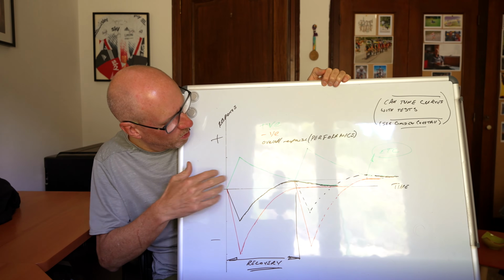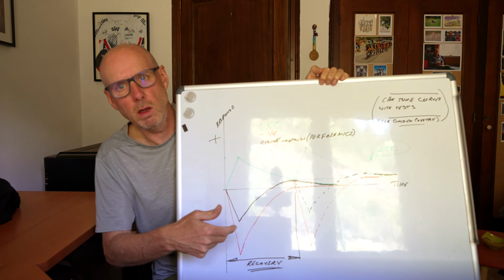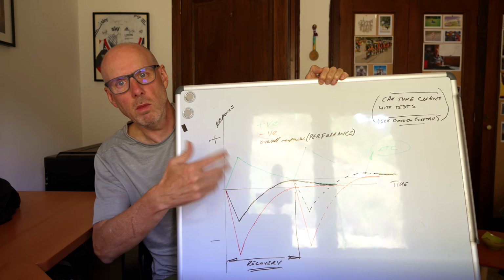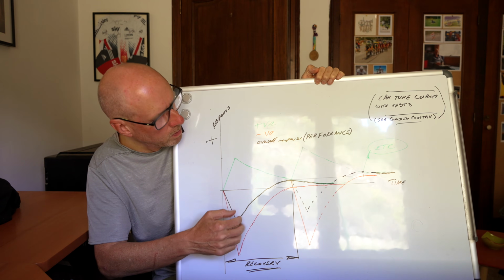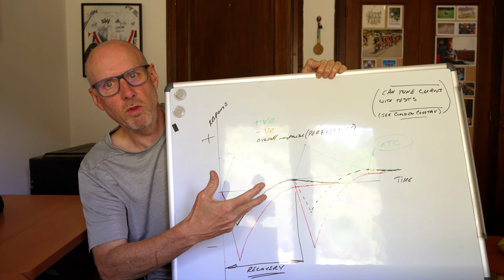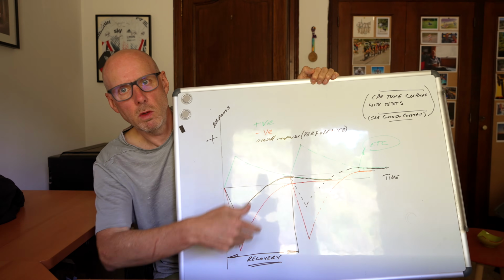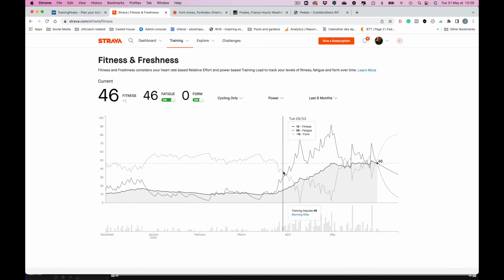Focus on recovery to be a fitter, faster cyclist or runner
Some thoughts on why focusing on recovery will help you get fitter faster, along with summary explanations of how this relates to TrainingPeaks PMC and Strava Fitness Freshness curves.